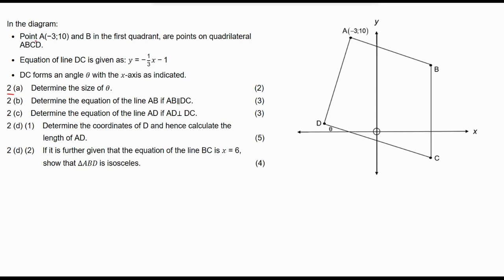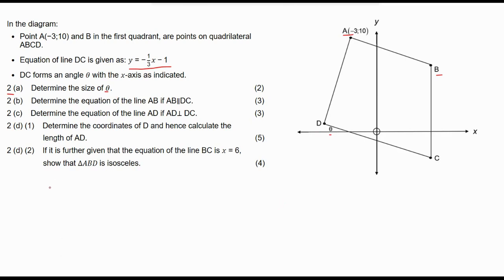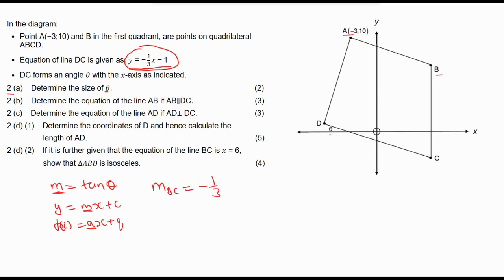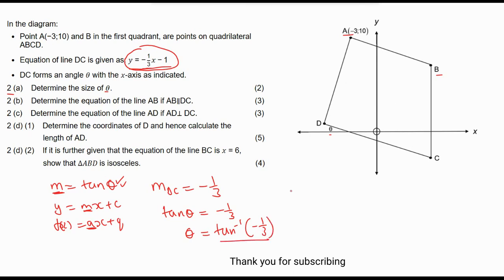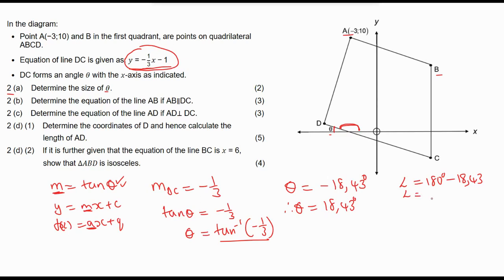2022 NOVEMBER IEB MATHEMATICS PAPER 2 QUESTION 2 a ANGLE OF INCLINATION